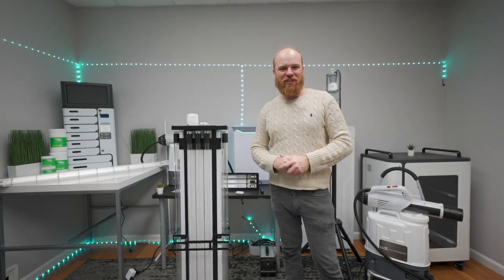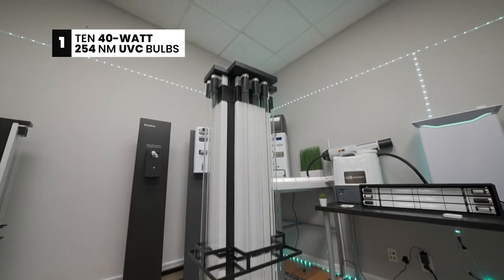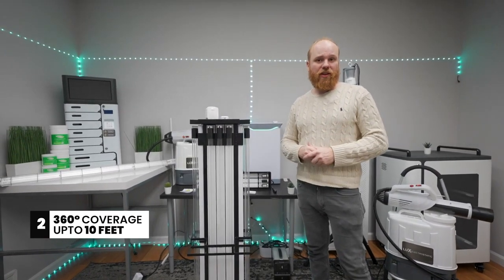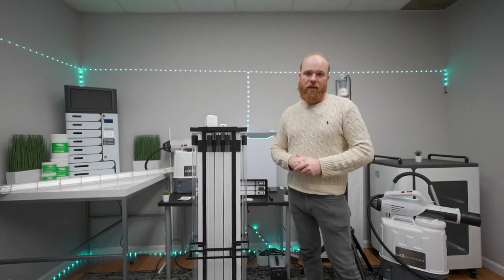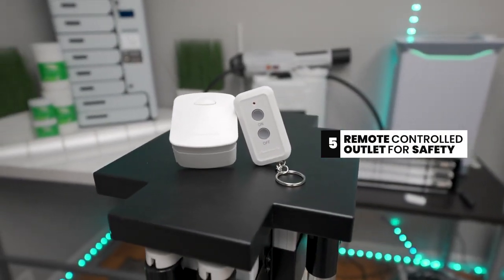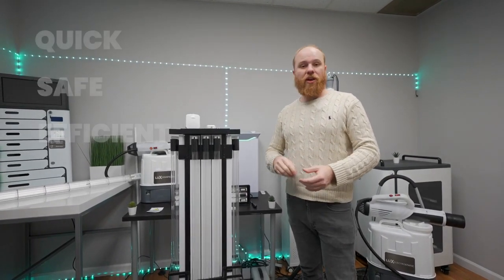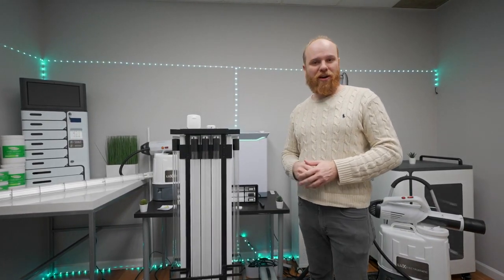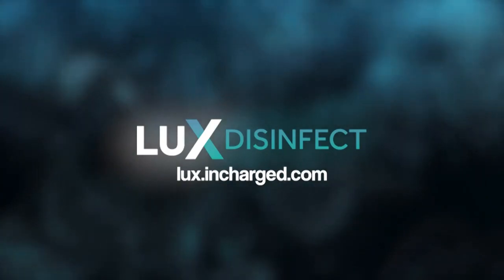LuxDisinfect Ultra Tower